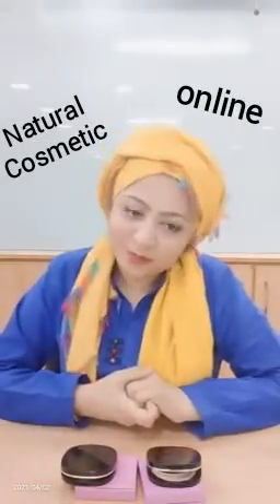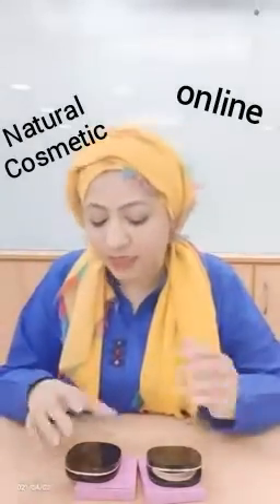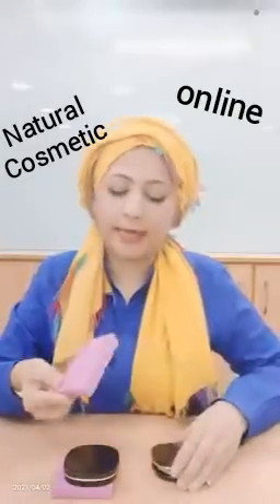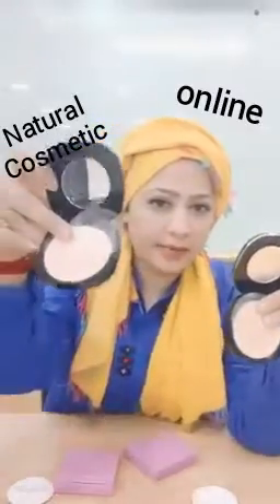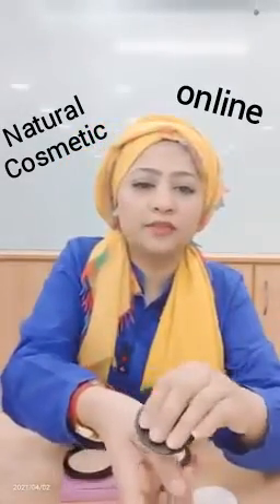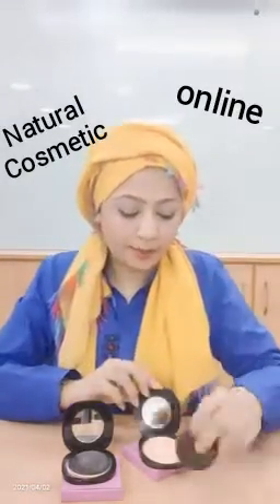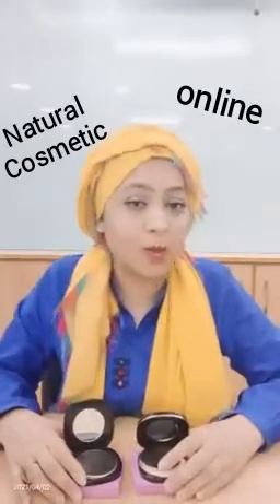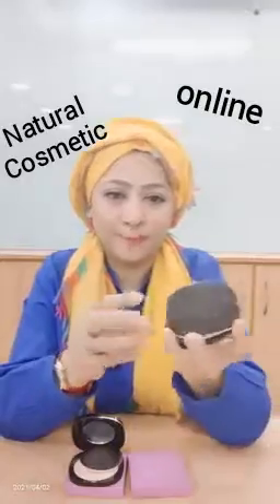The one illuskin pressed powder by oriflame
*_Smooth skin texture
*_sheer to medium coverage
*_Designed to Control oil
*_Creates healthy looking radiance
High performance powder gives skin a naturally gorgeous glow with a smooth finish .soft focus technology to help blur imperfections infused with illuminating pear for a natural luminous lift 10g